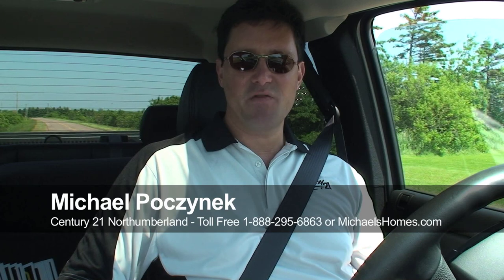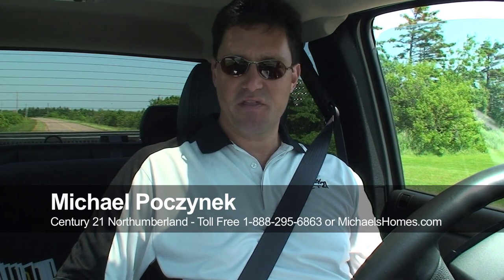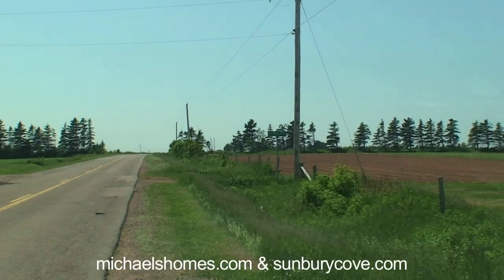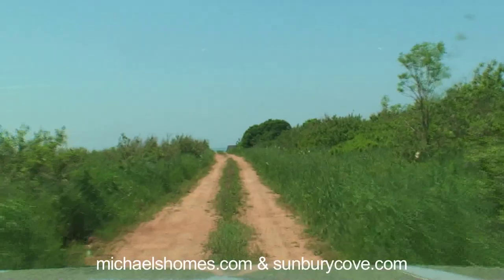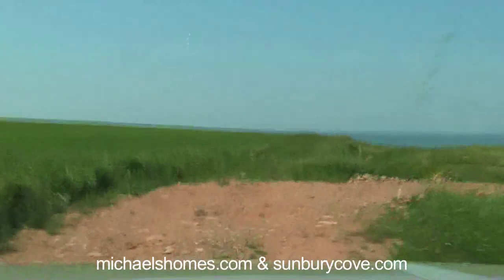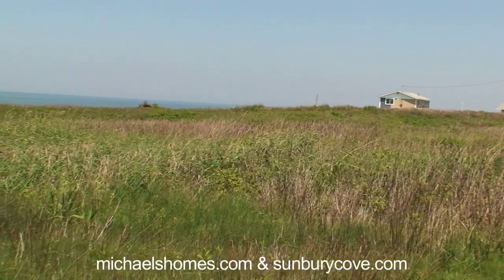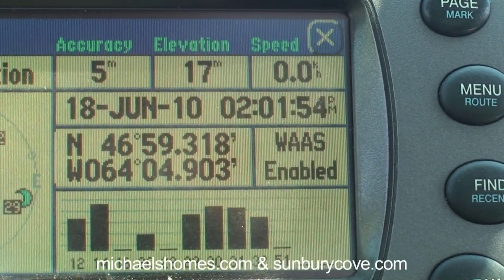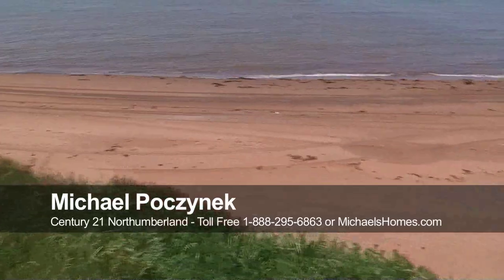(SOLD) Prince Edward Island (PEI) Real Estate Nail Pond Oceanfront Waterfront Beach near Tignish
NEW PRICE $65,000 (4/12/13).
Call Toll Free 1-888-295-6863 Prince Edward Island Real Estate Travel, Tourism, Vacations, Retirement, Lobster, and more.  If you are on Prince Edward Island visiting or here to purchase PEI Waterfront, Recreational, Development, Residential, Farm, Apartment, or Retirement Real Estate, make sure you check out this 1.5 acre waterfront lot located Nail Pond, Prince Edward Island. If you have always wanted to own PEI waterfront real estate and couldn't afford it, now is your chance. This is today's feature in Prince Edward Island (PEI) Real Estate.  This private location is 45 minutes west of Summerside, and 1.5 hours west of Charlottetown, Prince Edward Island.  This video was done by Michael Poczynek from Century 21 Northumberland in Summerside, Prince Edward Island, Canada.  Michael specializes in oceanfront, waterfront, recreation, income, and development properties in Prince Edward Island including Summerside, Charlottetown, Cavendish, Rustico (home of the best Lobster), North Cape (Windmills) Kensington, Hunter River, Souris, and more.